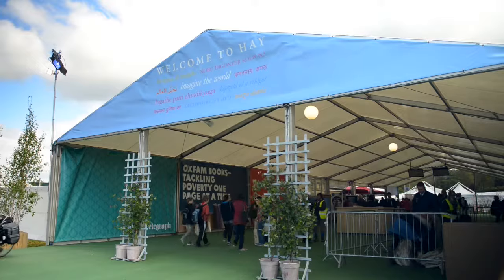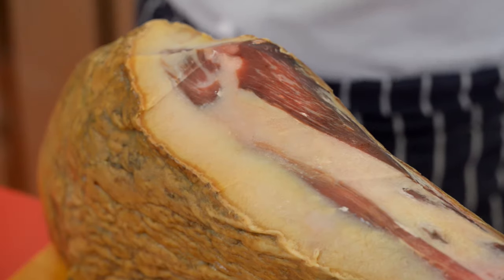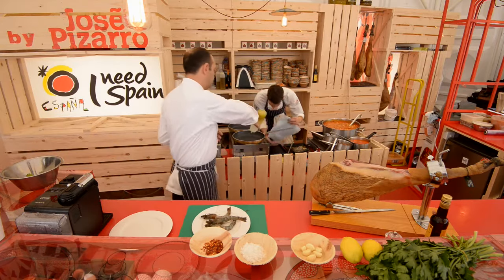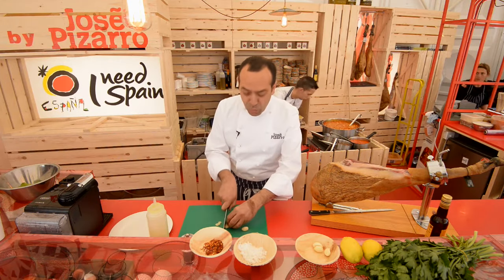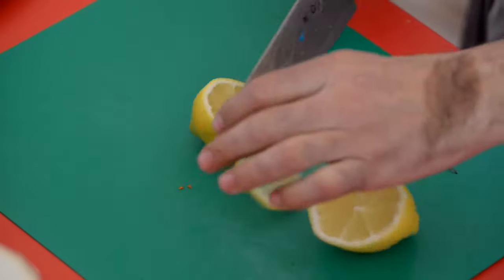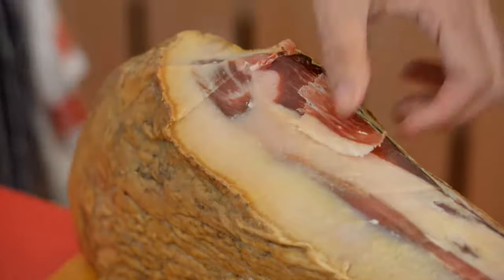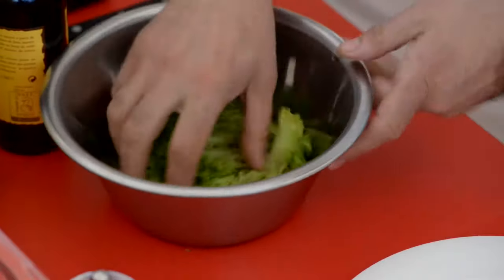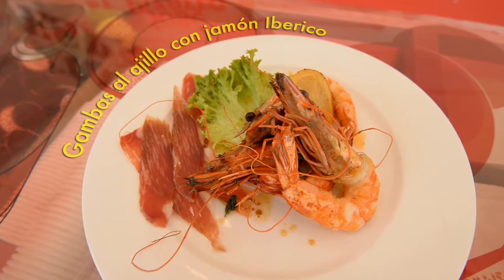Spanish food at the Hay Festival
At this summer's Hay Festival (23rd May to 2nd June) visitors will find a rather unusual food emporium nestled amongst the books and crowds in the form of a pop-up tapas bar hosted by Jose Pizarro and created by the Spanish Tourist Office. Tapas Espana by Jose Pizarro will offer a stunning range of dishes from London's favourite Spanish chef, based on menus from his popular Bermondsey Street bar, Jose.